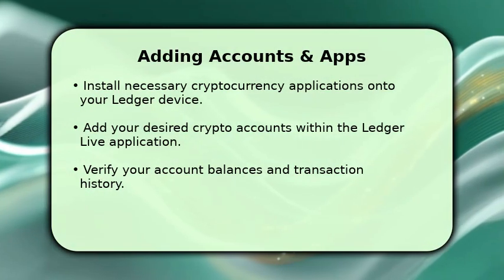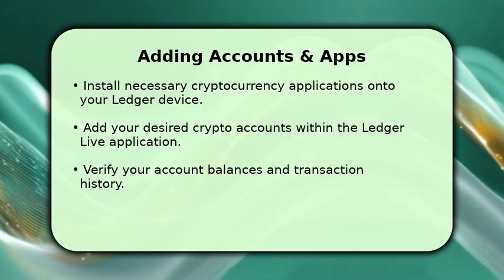How to Set Up Ledger Live (Updated)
In this video, we'll walk you through the step-by-step process of setting up Ledger Live, a popular cryptocurrency management platform. From downloading and installing the software to linking your Ledger device and managing your assets, we'll cover everything you need to know to get started with Ledger Live. Whether you're a seasoned investor or just starting out in the world of cryptocurrencies, this video will provide you with the knowledge and confidence to take control of your digital assets.